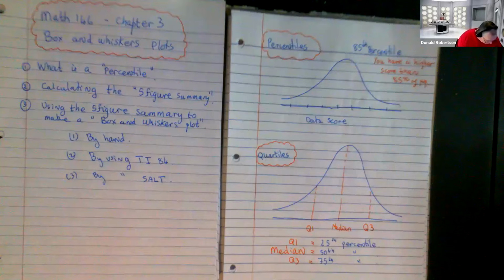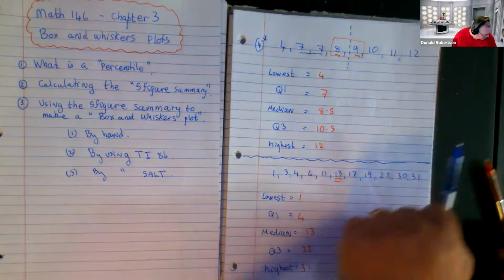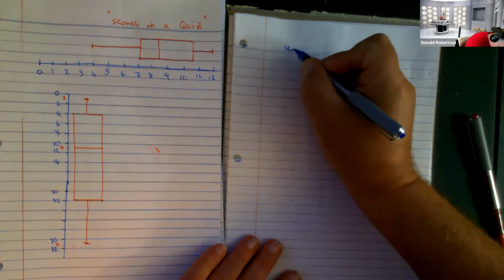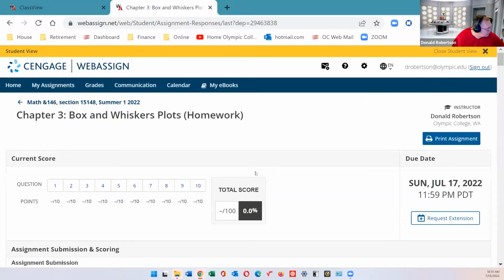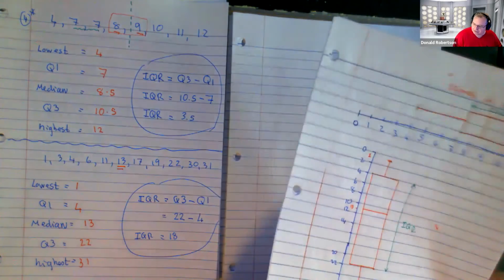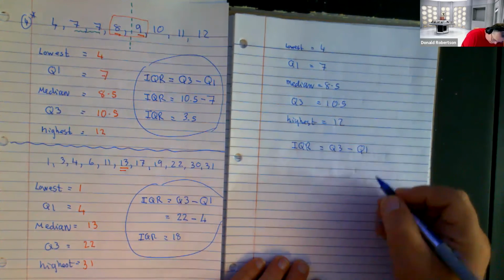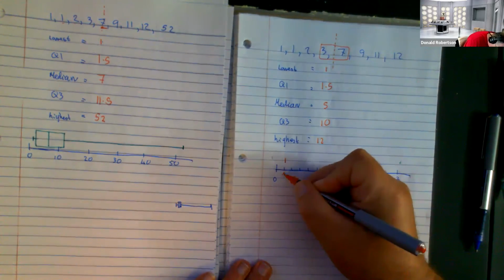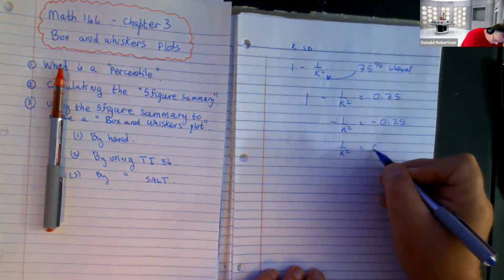Math 146 Mon 13th July Chapter 3 Box and Whiskers Plot